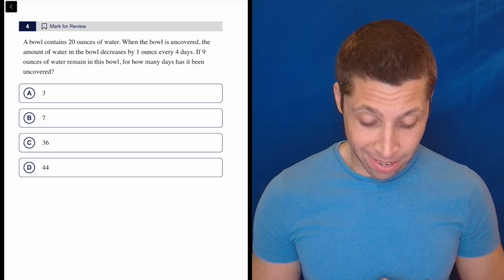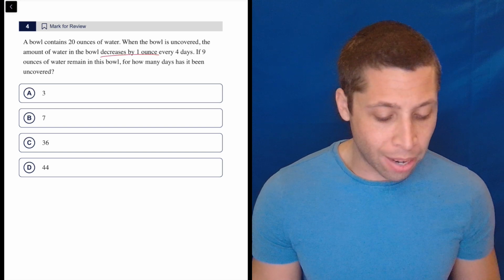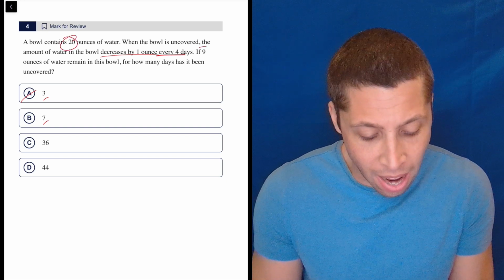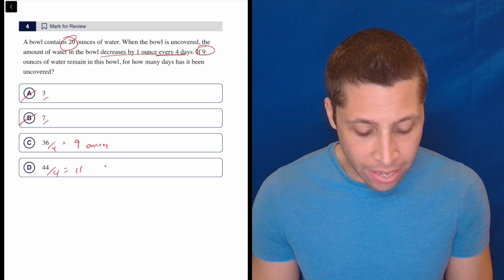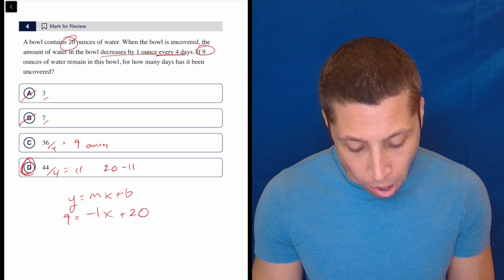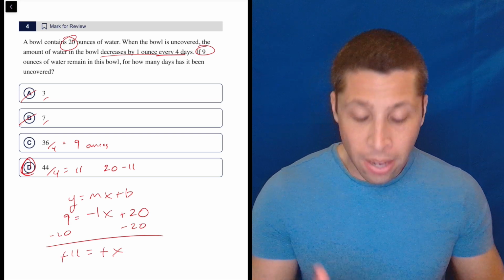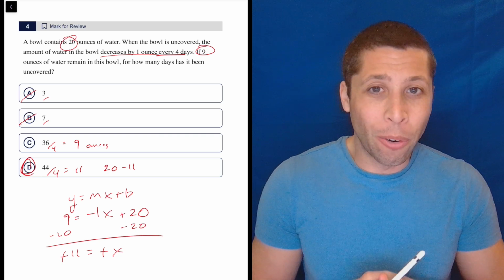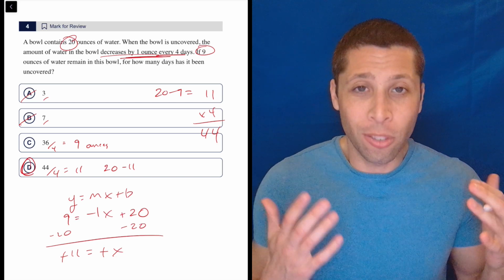Digital SAT 8, Math Module 1, Question 4 (953ee38d-1ce51655)